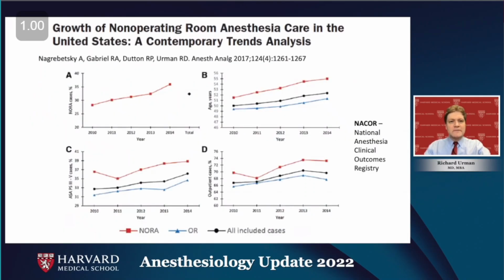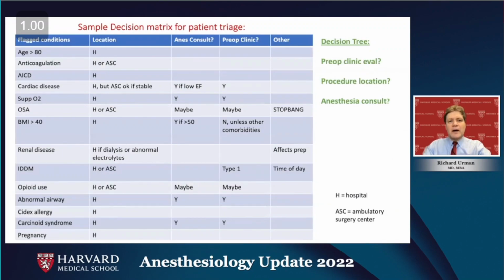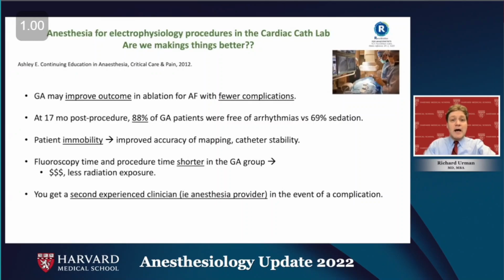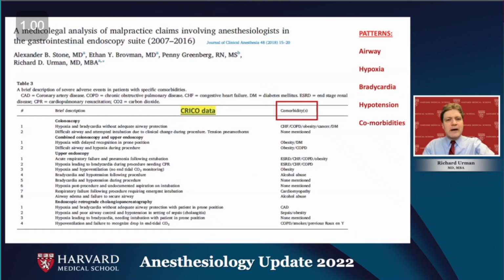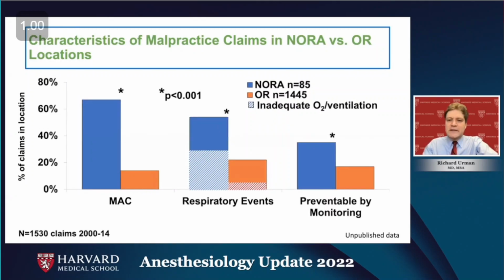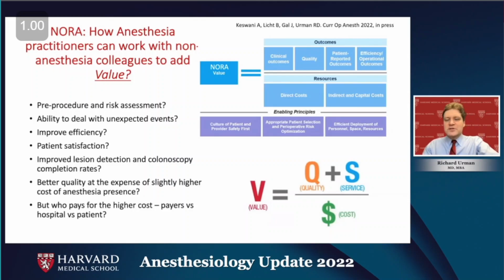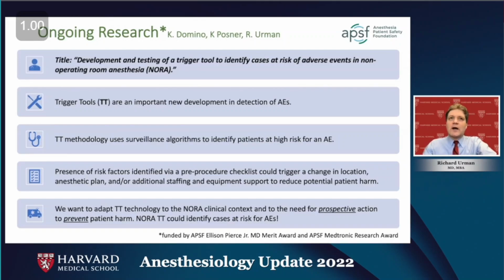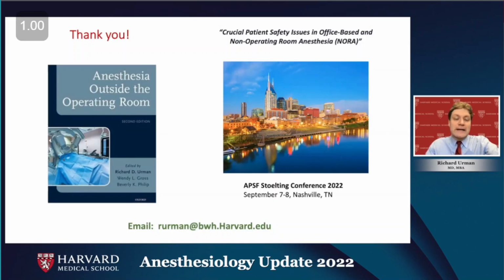21 Adult Non Operating Room Anesthesia Challenges Richard Urman, MD, MBA